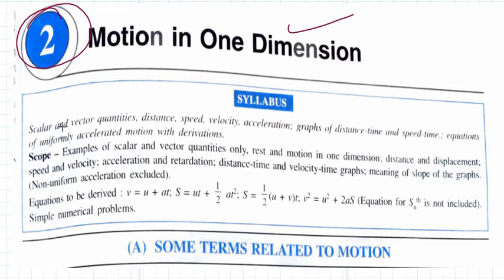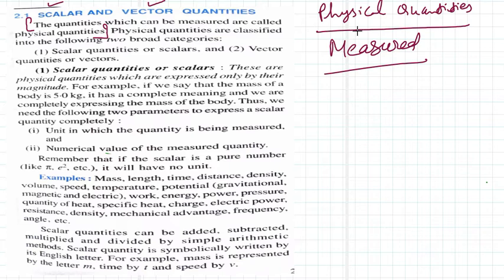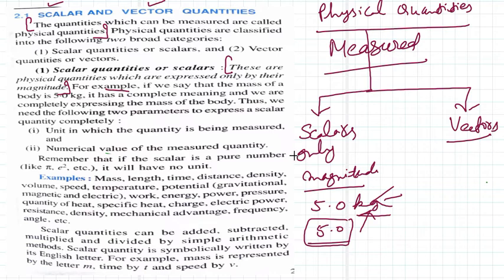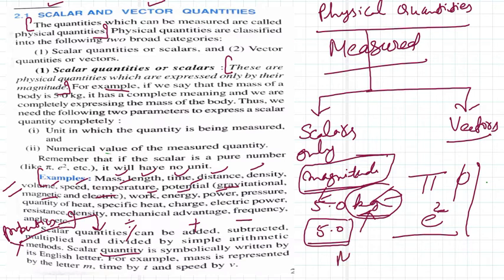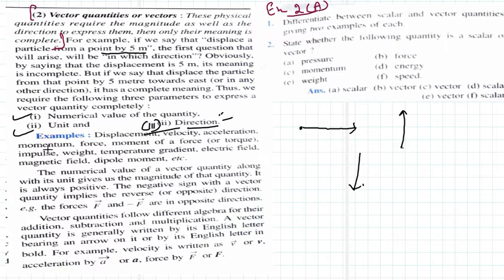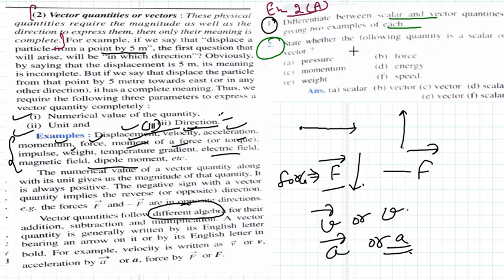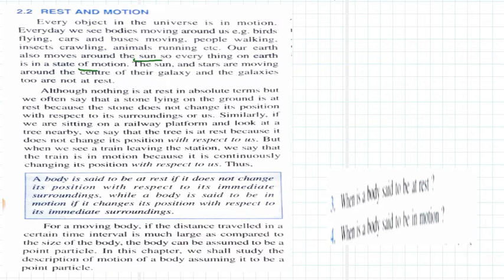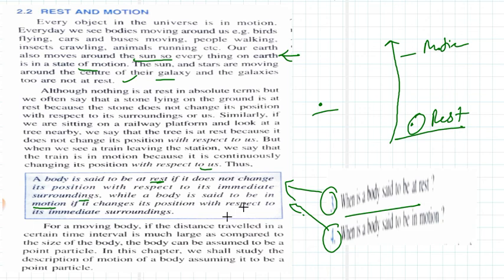ICSE Class 9 Physics Chapter 2 Motion in one dimension Part 1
ICSE Class 9 Physics Chapter 2 Motion in one dimension Part-1 has been explained in this video upto rest and motion alongwith the back exercise of this chapter